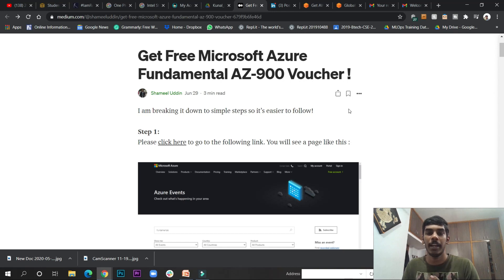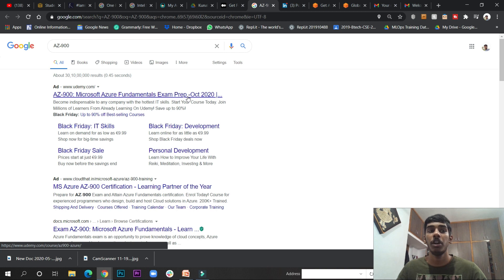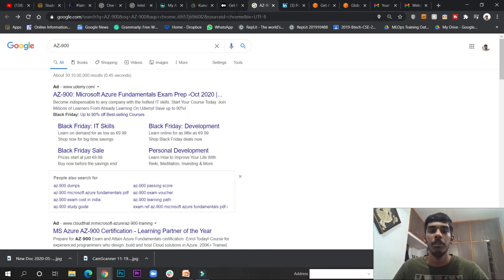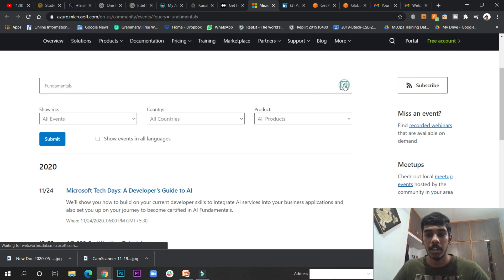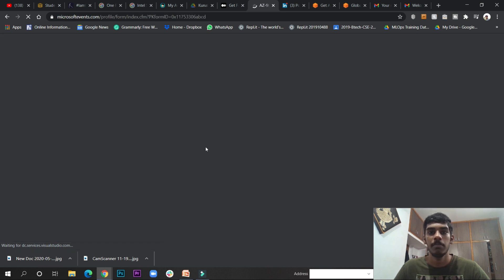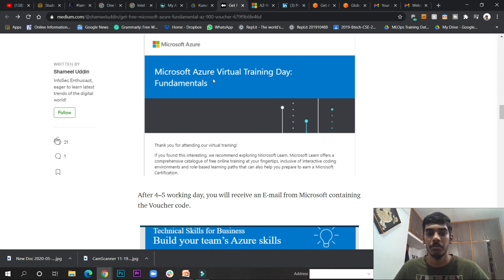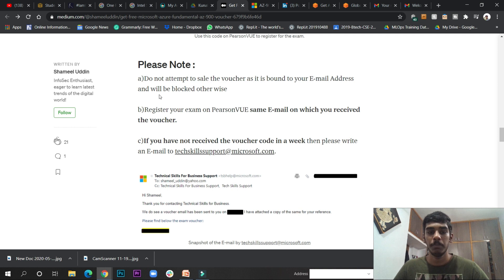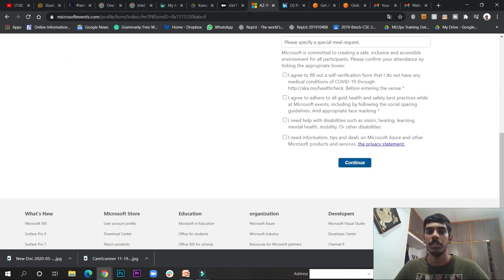Microsoft Azure Fundamentals : Exam AZ-900 Free Voucher (100% Free)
Bonus Gift as promised -- in comments guys

Follow me on -- DM for any further doubts.